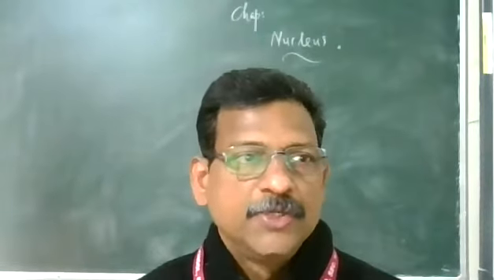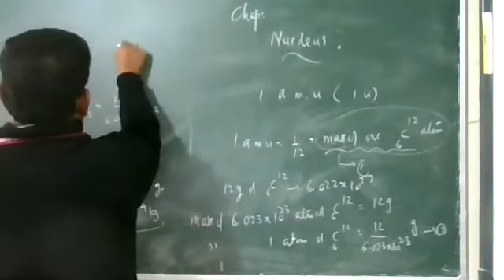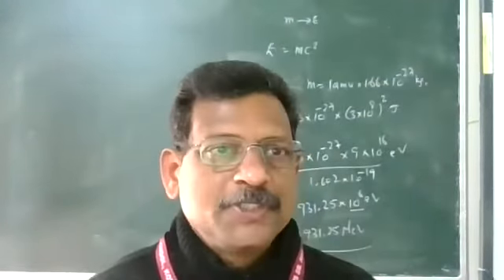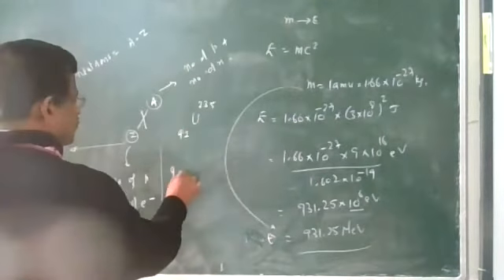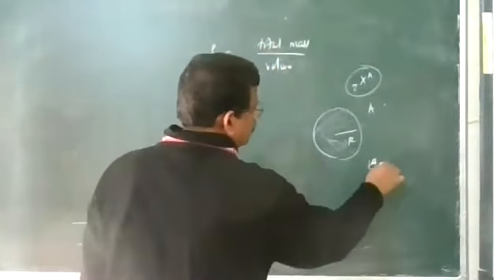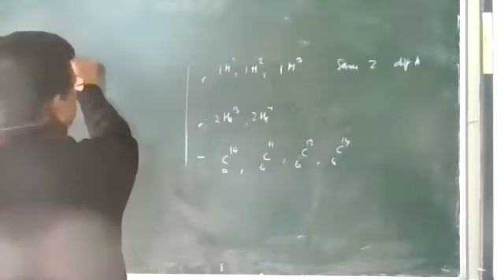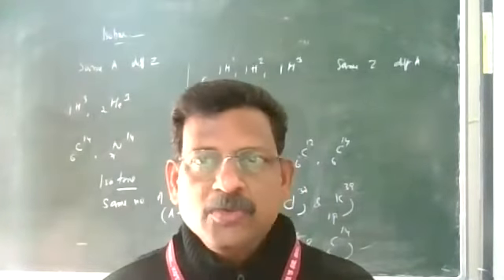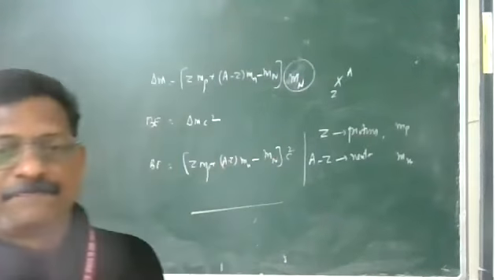22 12 20 XII PHYSICS CH NUCLEUS